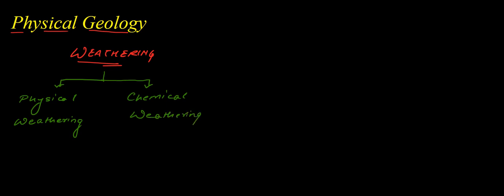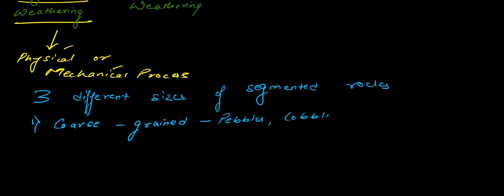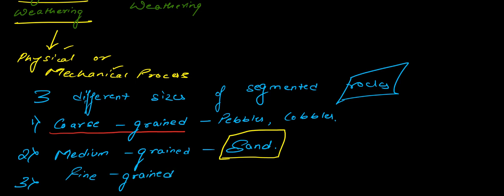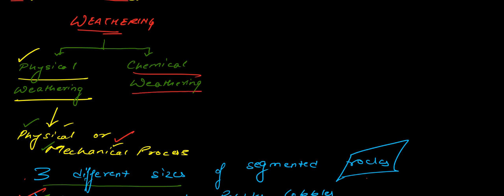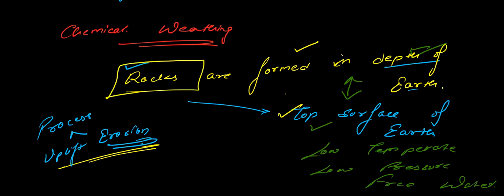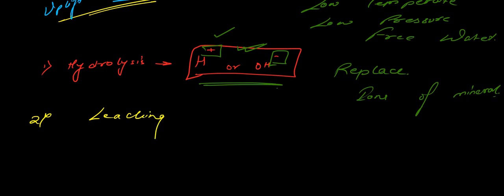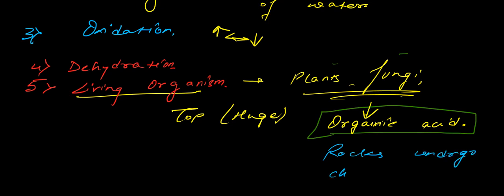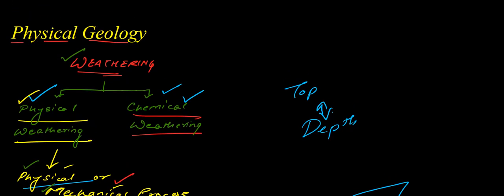GEOLOGY AND GEOPHYSICS GATE,IIT JAM,CSIR UGC NET,DU M.Sc,UPSC,NPTEL ONLINE LECTURES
GEOLOGY AND GEOPHYSICS GATE,IIT JAM,CSIR UGC NET,DU M.Sc,UPSC,NPTEL ONLINE LECTURES,STUDY MATERIAL,YEAR SOLVE, AND COMPLETE SOLUTION

How to fill GATE Online Application Form?
The steps followed to fill the GATE 2018 Online Application form are explained below:

Create a password which will be used to login later.

Filling GATE 2018 Application Form- Enter your personal and educational details in the application form for GATE. Preview the form to verify the information entered and modify the incorrect immediately to avoid discrepancies later. Note that the applications cannot be modified post final submission.

Fee payment- After saving application form candidate can make the payment by net banking, debit card and credit card. After paying GATE application fees, a fee payment number is generated which candidate can note for the later stages of the GATE Selection process.

GATE Application Form Correction
From the year 2018, the exam conducting authority has introduced a change that once the application form is submitted, it cannot be changed/rectified. Therefore, candidates must ensure that all the details and supporting documents are correct and uploaded. If everything is found correct then GATE Application Form will be accepted else the defects will be notified to the candidate. This correction needs to be carried out within a stipulated time.

Candidates should be quick in fixing the errors in the form before the deadline. Those who fail to fix, their application form will be rejected and no communication will be made in this regard.

GATE Application Form Status
Candidates can check their form status i.e. whether the authority has received the form or not. It also tells if the application form submitted by candidate needs any correction or not. Visit GOAPS to check the status of the GATE Online Application. The status will be displayed from one of the below-mentioned categories:

Received
Under Scrutiny
Accepted
Defect Status
Status after Rectification
Rejected with Valid Reason
GATE 2018 Admit Card
GATE 2018 Admit Card is now available at the official website of GATE from January 4, 2018. One must print multiple copies of admit card for GATE 2018 to avoid discrepancies on the exam day.

Admit Card carries candidate’s name, location of the exam center, photograph, and signature of candidate.
It is mandatory to verify the given information before downloading GATE Admit card
In case of any discrepancy, immediately report the conducting authority i.e. IIT Guwahati.
Download GATE Admit Card by following the steps given below:

Click on the GATE 2018 Admit Card Link
Enter the Registration Number and Password
Candidate’s admit card will display on screen
Take the Printout of GATE Admit Card